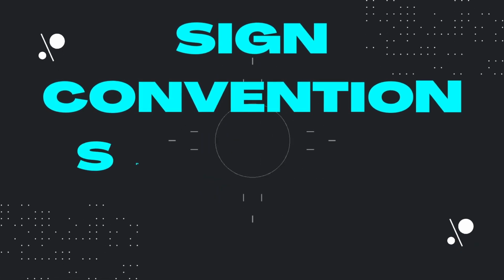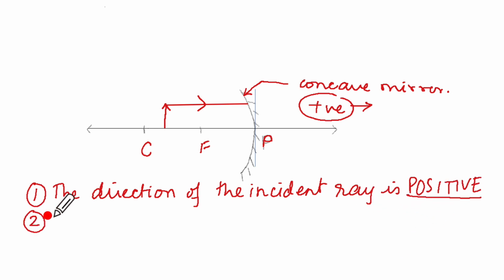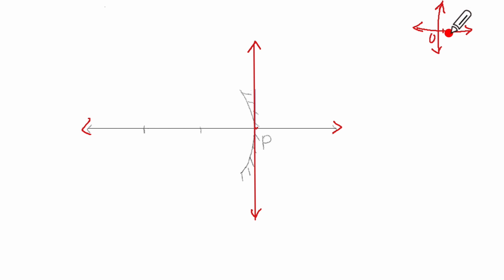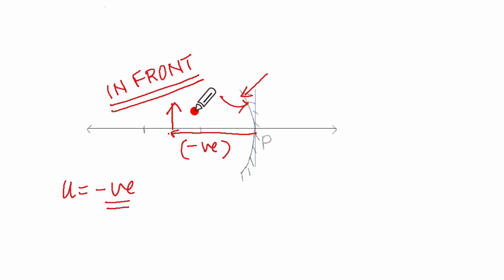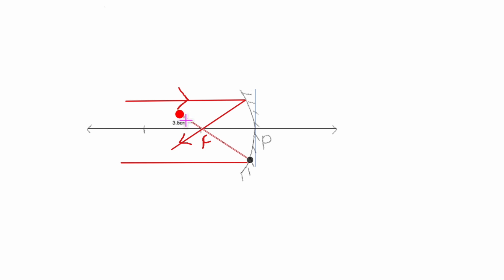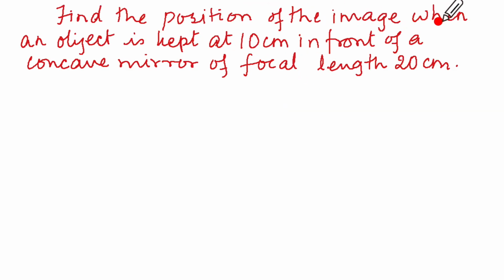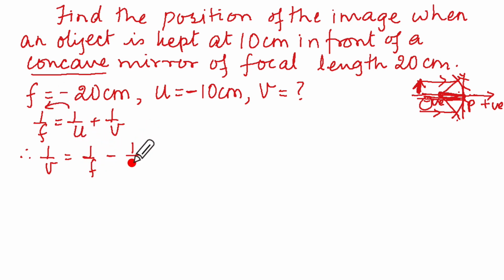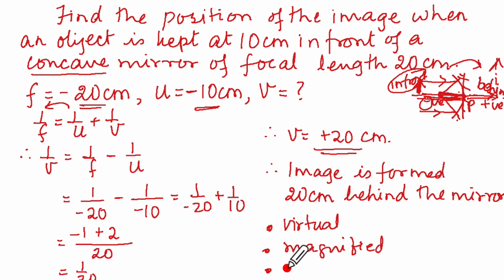Sign Convention In Spherical Mirrors | Sign Convention Trick For Spherical Mirrors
This video will remove your confusion about sign convention in spherical mirrors. Watch the video till the end annd share the video with your friends.